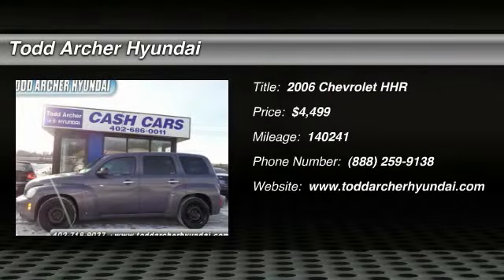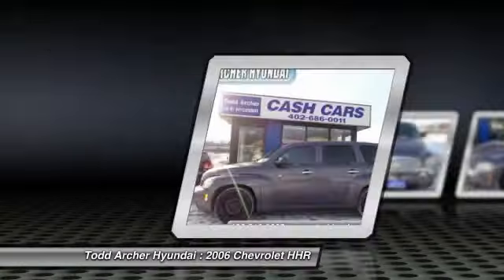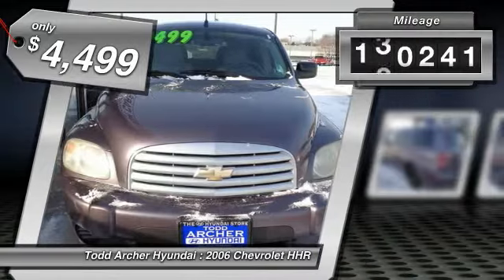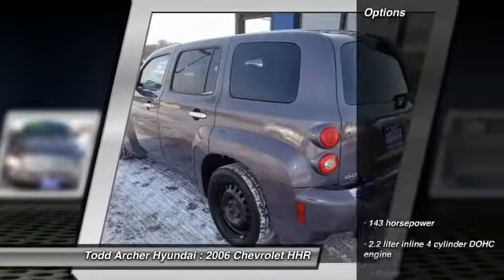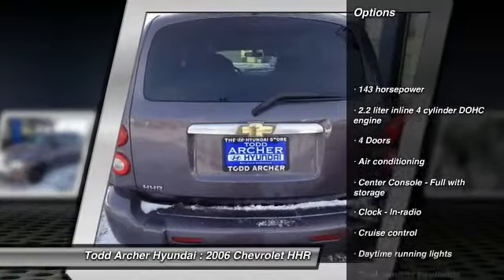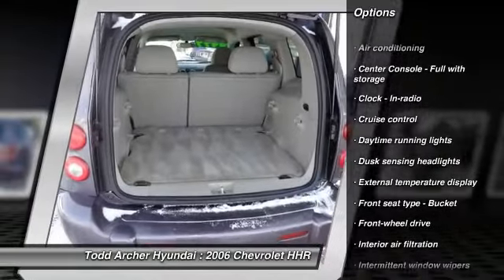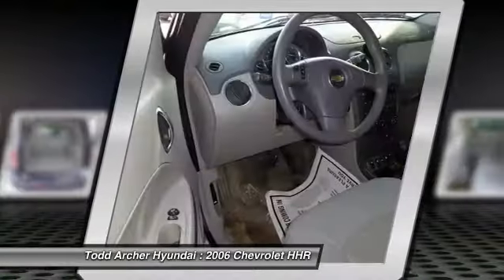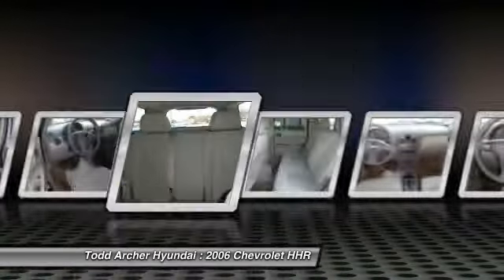2006 Chevrolet HHR Omaha, NE 83172B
Located in Bellevue NE and serving Omaha, Todd Archer Hyundai is your source for New 2014 & 2015 Hyundai cars and SUVs as well as Used and Pre-owned vehicles for sale.Todd Archer Hyundai has been serving Omaha and the Bellevue NE communities since 2006.

Power Windows & Locks with Keyless Entry & CD Player!! Clean Title, Clean Carfax & Professionally Detailed for a New Owner!! New Car Test Drive called it '...a pretty slick ride that lends itself to personalizing and customization regardless of the configuration chosen. It is a nostalgic hauler for people who want something different...' Available Today at Todd Archer's Cash Cars Located next to Todd Archer's Hyundai Dealership on Fort Crook Road (by the old Sears building) Bellevue, NE.